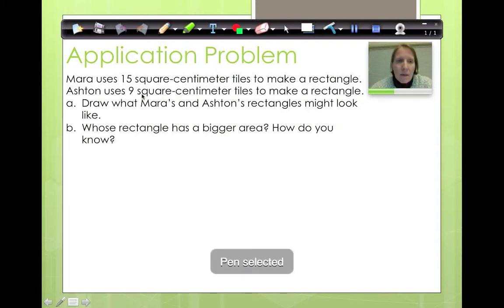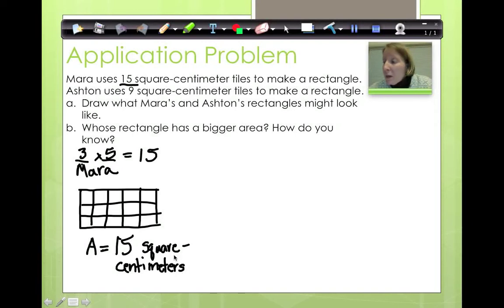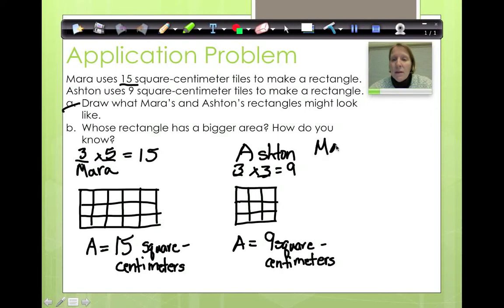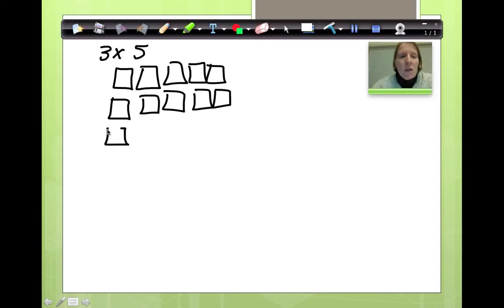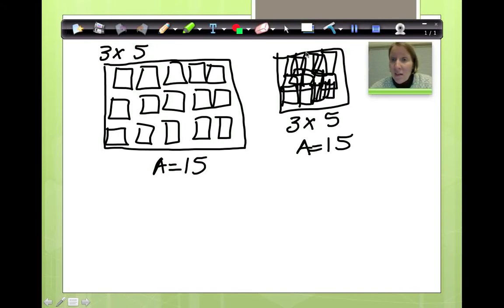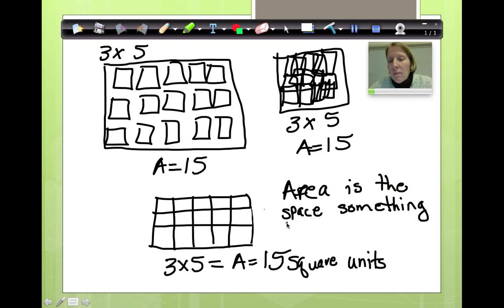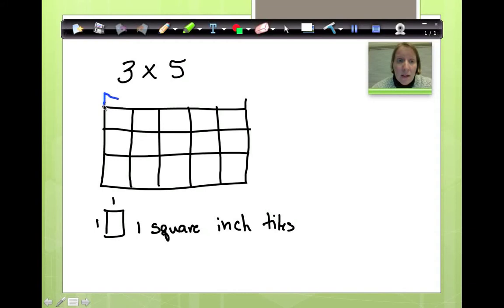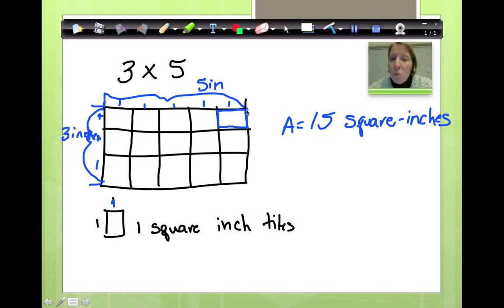NY Common Core 3rd Grade Math Module 4 Lesson 4